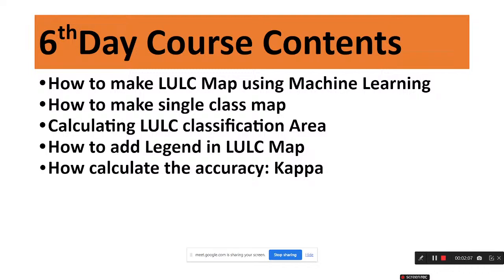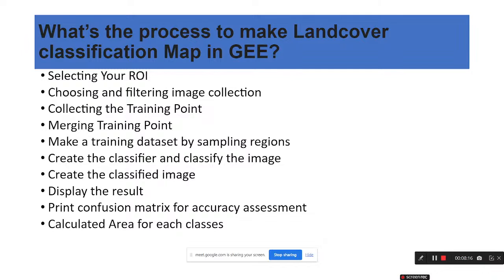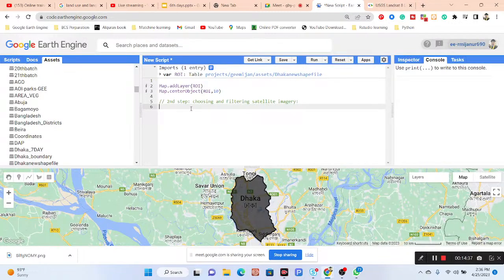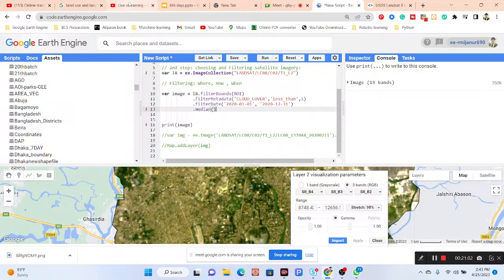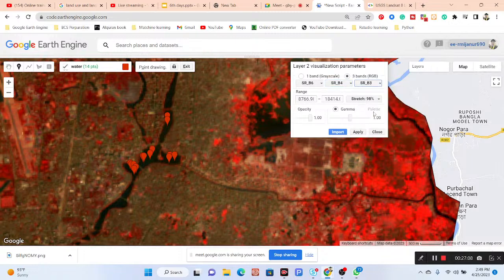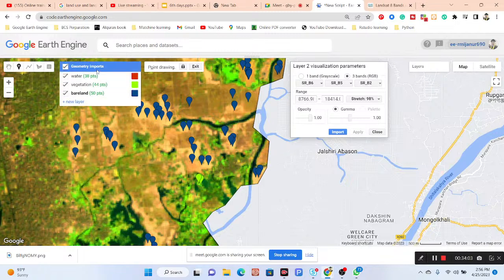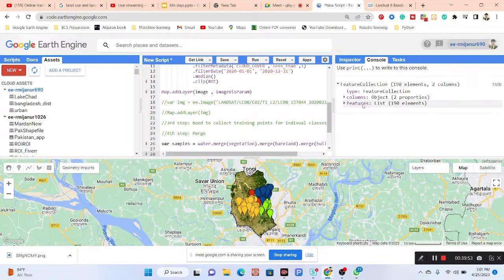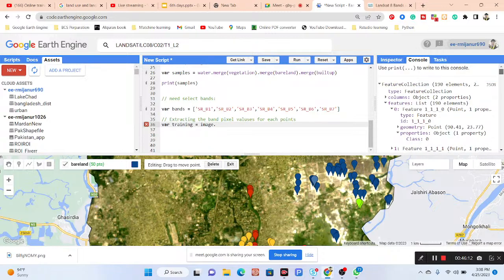Online training on machinelearning with earthengine - Supervised Classification for making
Admission Last Date: 4th May 2023

Course Content:
1. Google Earth Engine: Introduction
2. JavaScript programming language A to Z
3. Google Earth Engine 2: Filtering and Displaying Data
4. Google Earth Engine 3: Importing Raster and Vector Data
5. Google Earth Engine 4: Calculating with Images
6. Calculating NDVI, NDWI, and all indices.
7. Google Earth Engine 5: Introduction to Image Classification
8. Google Earth Engine 6: Landover Classification Map
9. GEE 6: Exporting Raster and Vector Data
10. How to make a time-series chart for NDVI, NDWI, and other Indices?
11. Spectral indices and develop the skills for calculating any index (NDVI, NDWI, NDSI, MNDWI, MSAVI)
12. How to remove CLOUD Mask from satellite Images
13. Visualization (DEM) of Hill shade and Slope Map in GEE using NASA SRTM
14. GEE: How to make an NDVI chart over a period of time
15. Air Quality Monitoring: Nitrogen Dioxide (mol/m^2) density using GEE JavaScript API
16. Air Quality Monitoring: Sulphur Dioxide (moll/m^2) density using GEE JavaScript API
17. How to Download Air Quality parameters Time series data in CSV format using GEE
18. How to make Land Cover Classifications Charts in  GEE | LULC Map Chart
19. Land Surface temperature in GEE || Observe temporal patterns in LST using a time series Chart in GEE
20. How to Calculate Average, Maximum & Minimum NDVI in GEE
21.GEE: How to ADD A LEGEND, Title in your Map
22. Calculating LULC Map Area in GEE